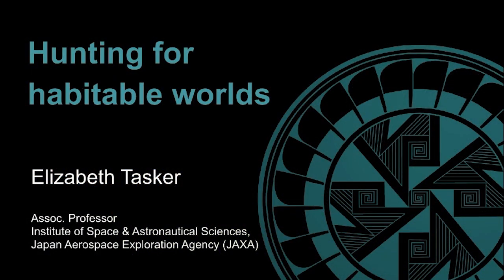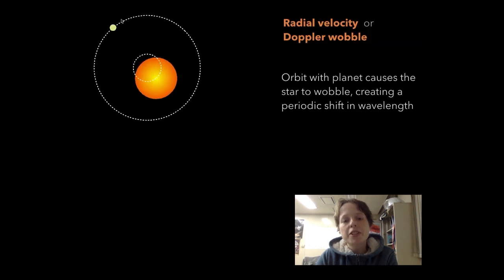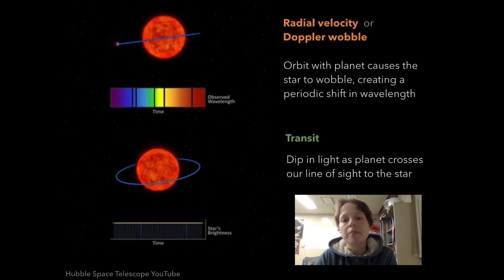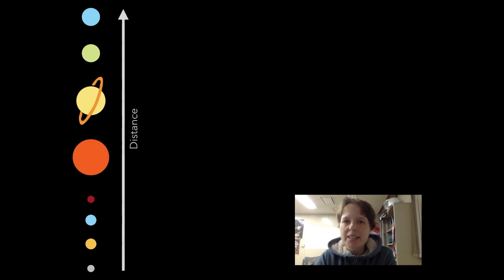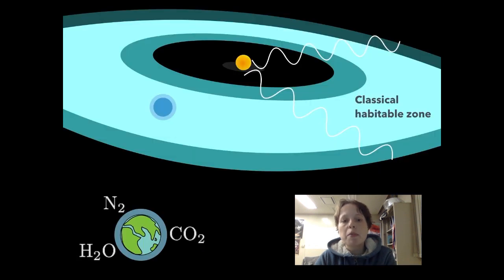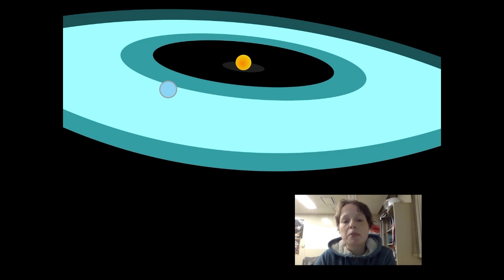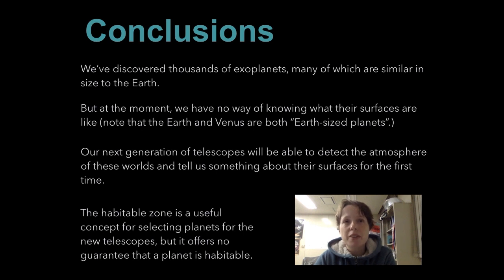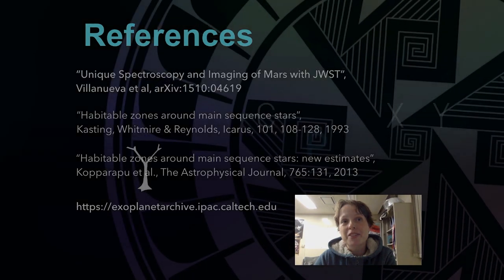Origins of Life: Exoplanets - The Habitable Zone | Elizabeth Tasker